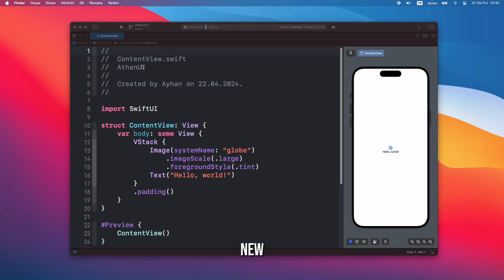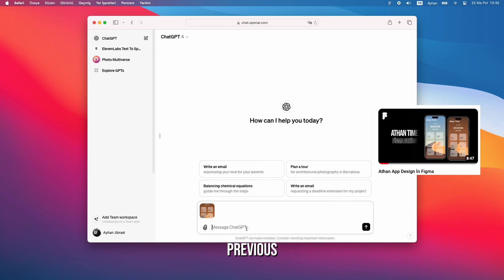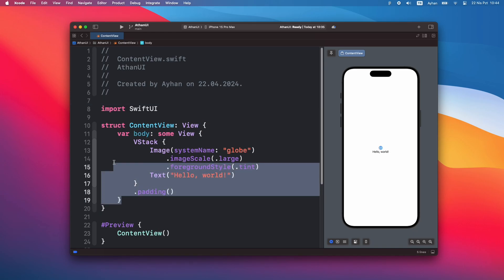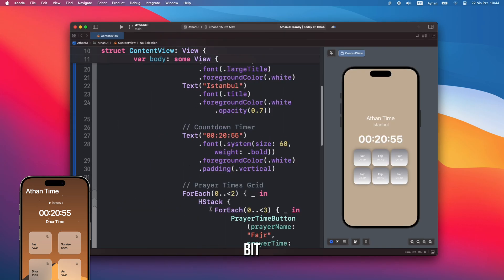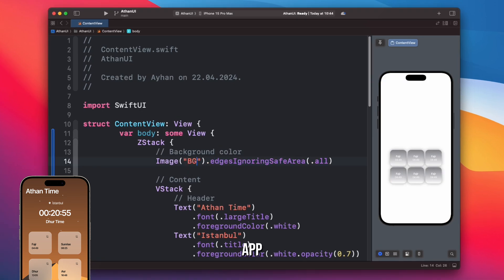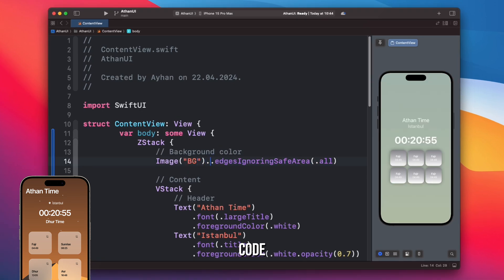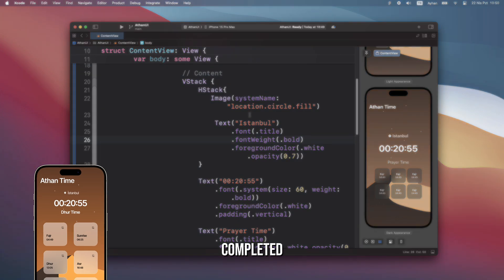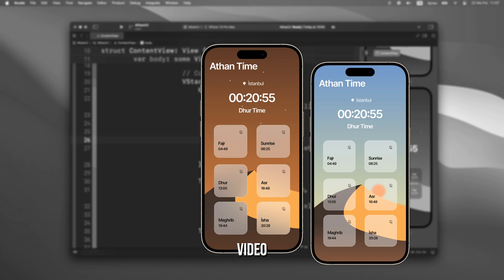Build a Mobile App - SwiftUI & ChatGPT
In this video, we built a mobile application using SwiftUI and demonstrated the process with ChatGPT-4. We completed the coding step by step and reached the end of the project.